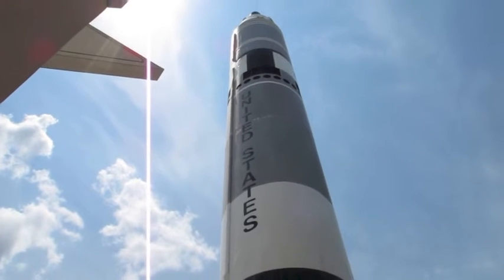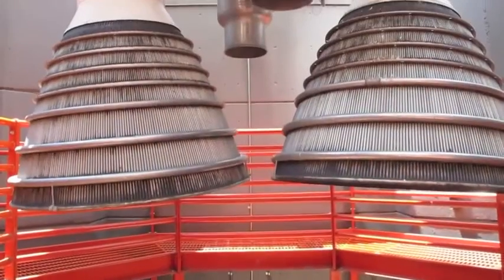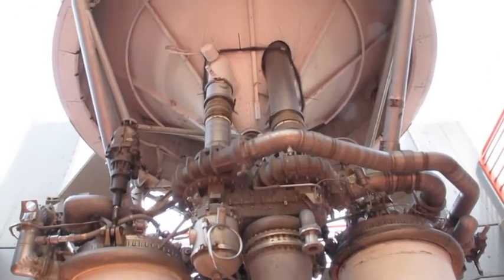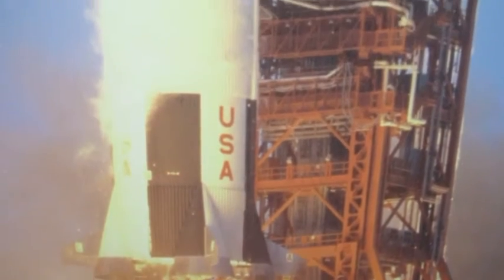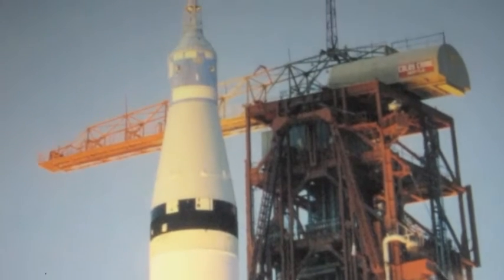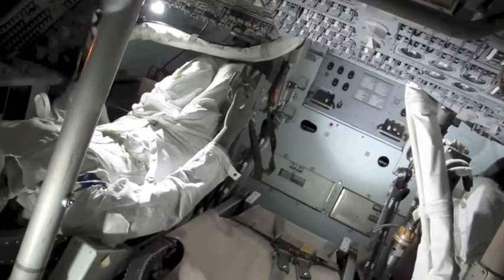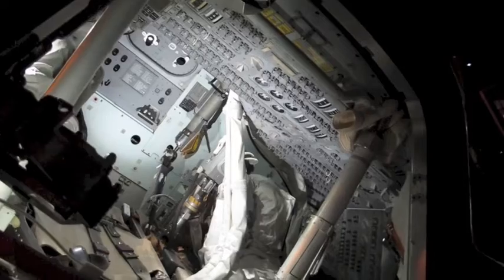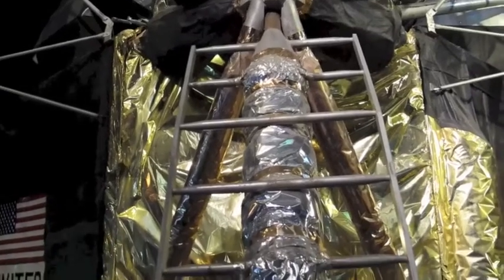Cosmosphere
video from the Cosmosphere in Hutchinson, KS